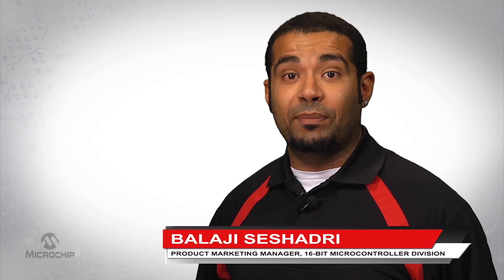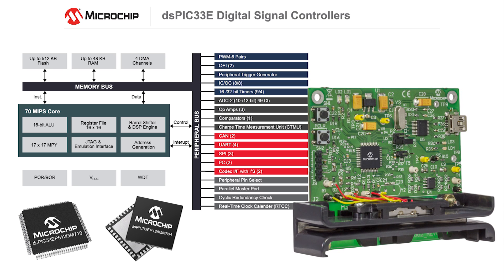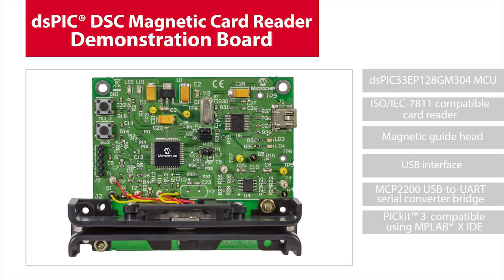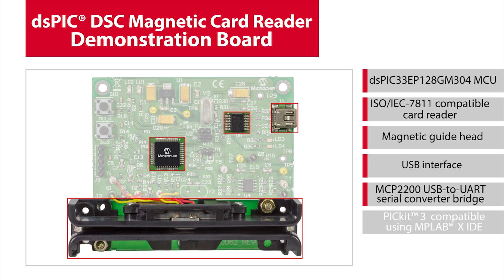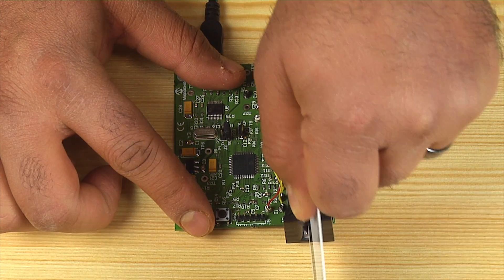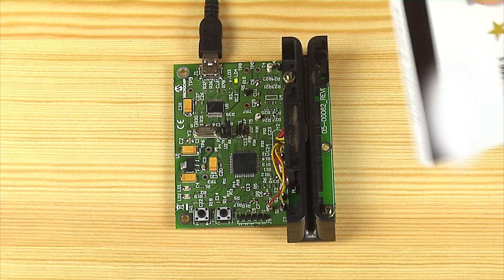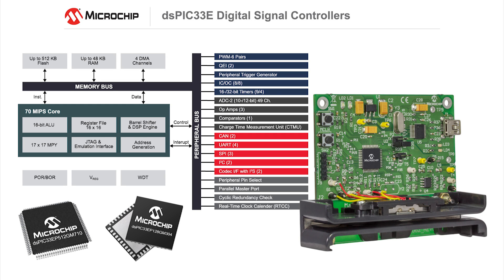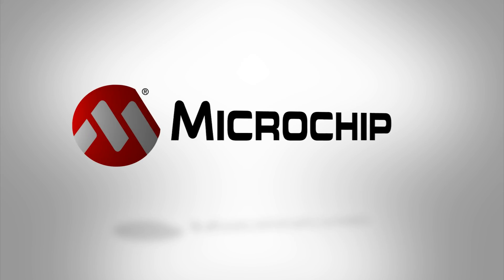dsPIC® DSC Magnetic Card Reader Demonstration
This video illustrates the features of Microchip’s magnetic card reader solution.